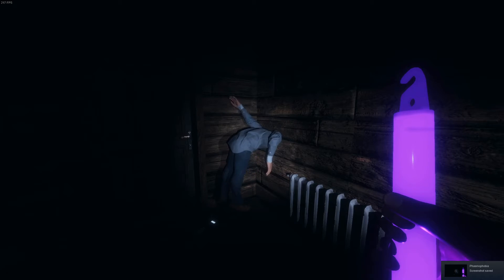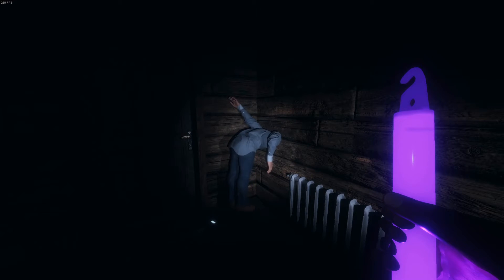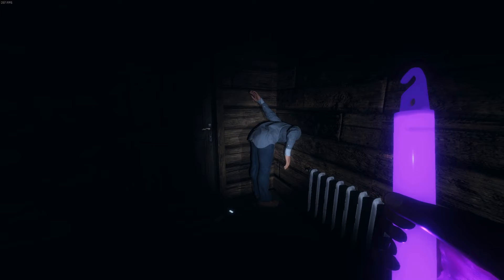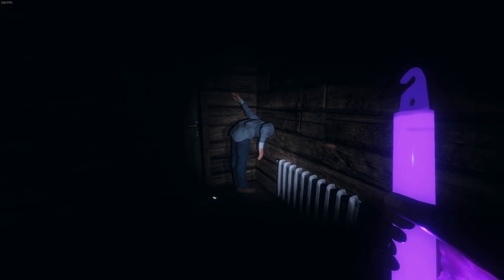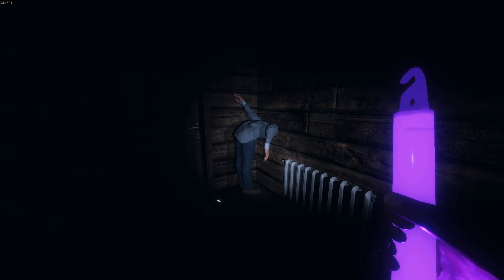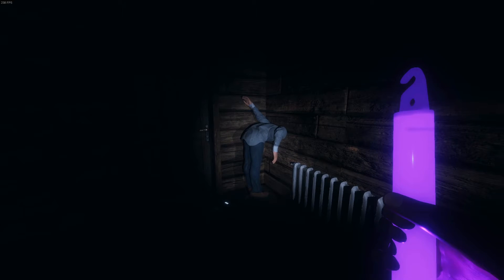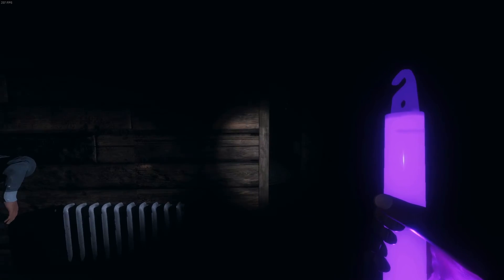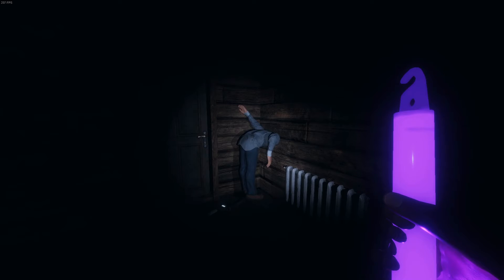Jen ded phasma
Head gone